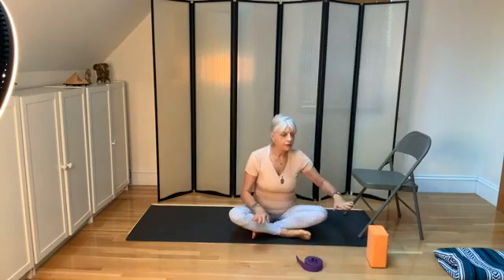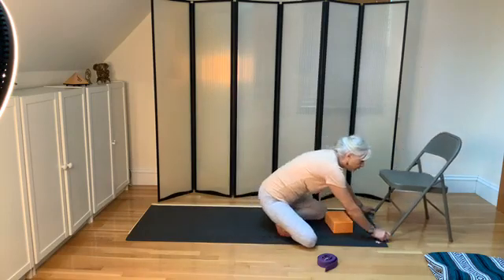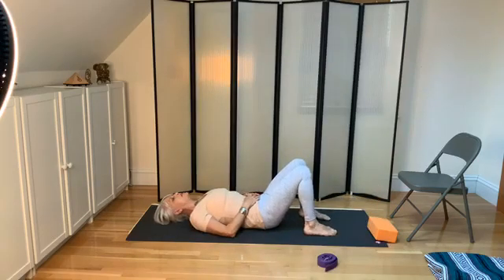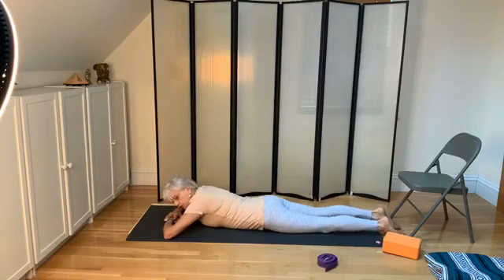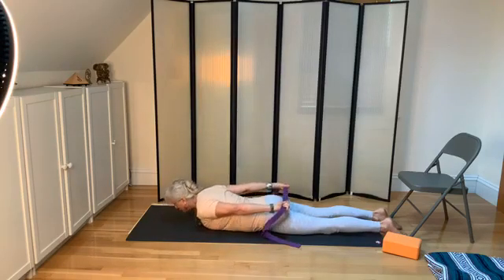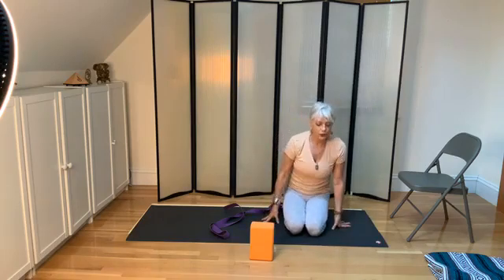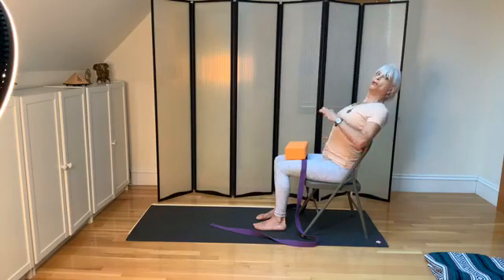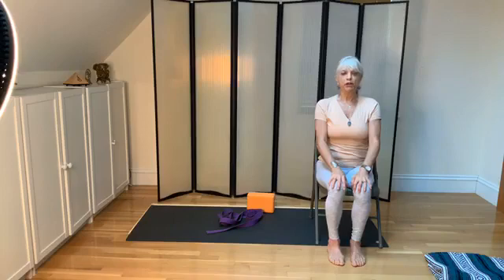MINI YOGA LESSON FOR YOUR ACHING BACK!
Let yoga help you break the cycle of stress!  Today in the newspaper I read that since Covid began and dentists are back in the office that they are seeing a  surge in patients with cracked teeth….from tooth grinding stress! Podiatrists are seeing more foot patients because of falling arches ( too much time in slippers).  Alas!  Many people too are experiencing  back and neck stress from time spent on ZOOM. In this mini-lesson we chip away at the stress by inviting the pelvis to widen, asking the lower abs to do some work, and encouraging the spine to lengthen. (NOTE:  Please, if you have severe back pain and back issues, see your doctor.)